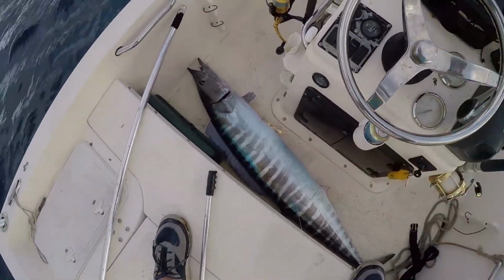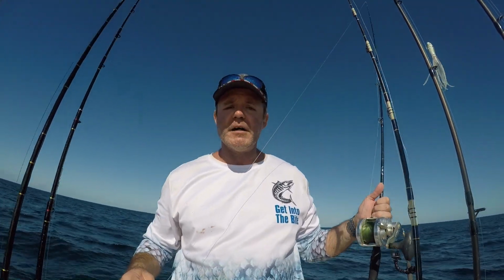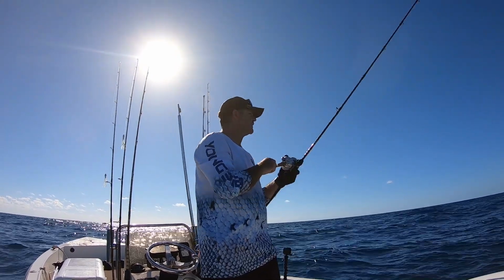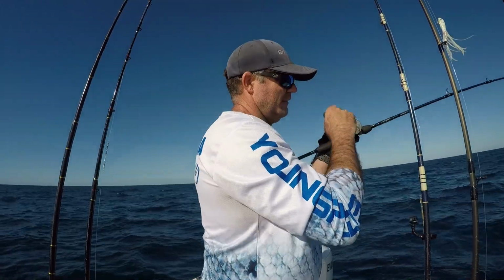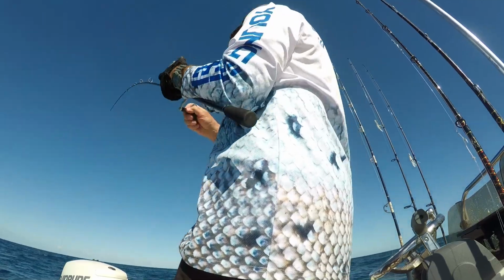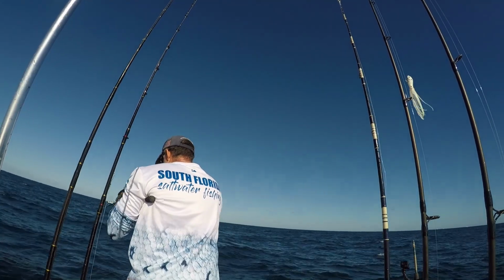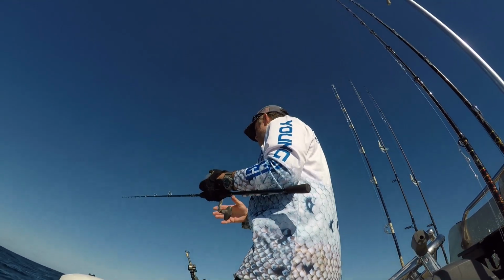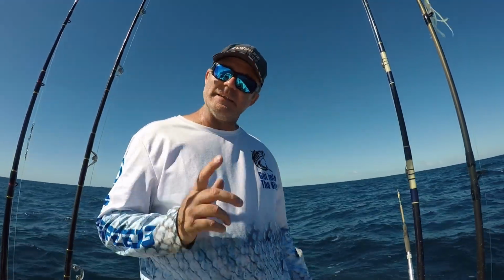SLOW PITCH JIGGING Florida Keys Deep Reef KINGFISH | Slow Pitch jig selection & technique basics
In this informative and exciting offshore fishing adventure I head out over the deep edge of the Florida Keys reef from Key Largo for some slow pitch jigging.  I cover areas of technique, gear selection and most importantly how to select the right jig for the depth and conditions you are fishing in.  Not to mention hooking into a solid King Mackerel to make this an epic offshore saltwater fishing trip.  If you're into SPJ, are looking for some more information, or possibly wondering about the effectiveness of it down south... This episode's for you.

30 pound test J-Braid

@JYG PROFISHING